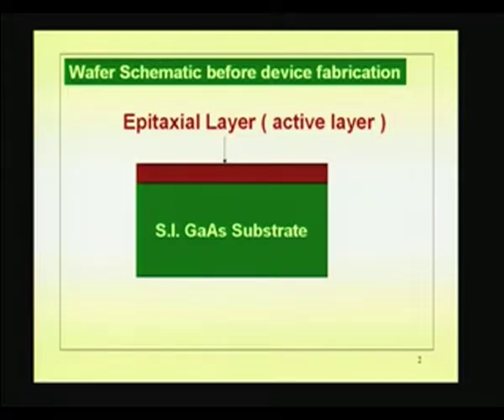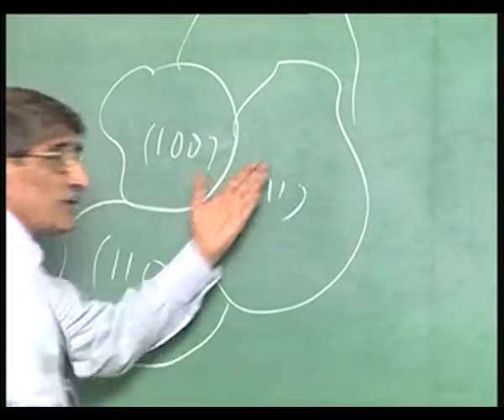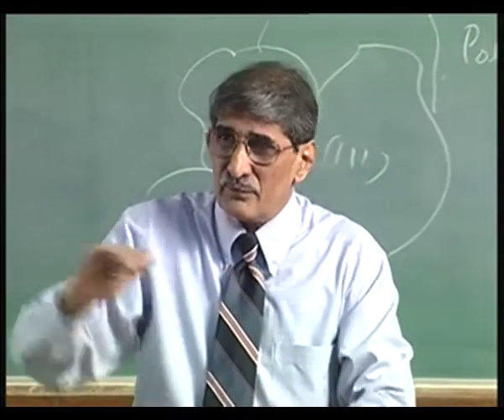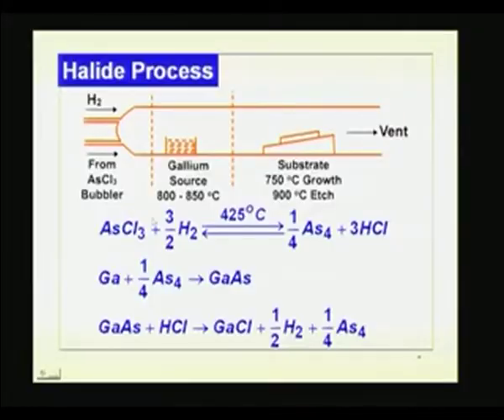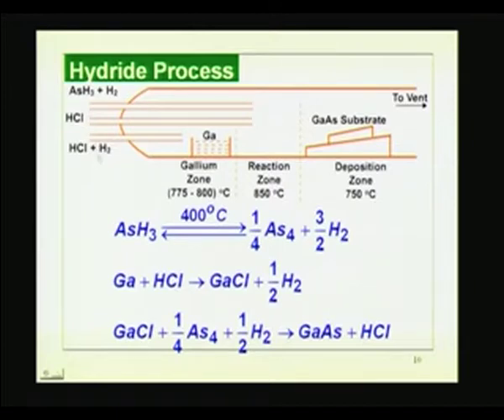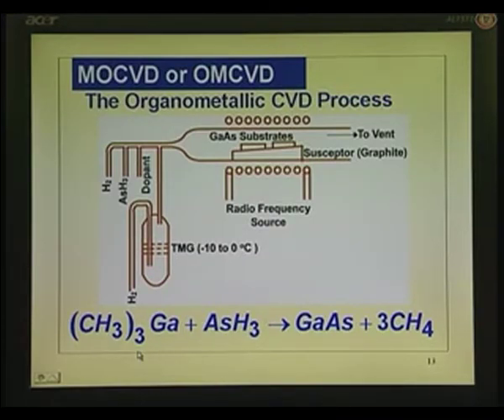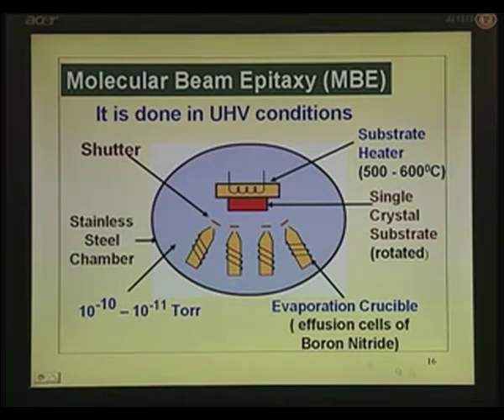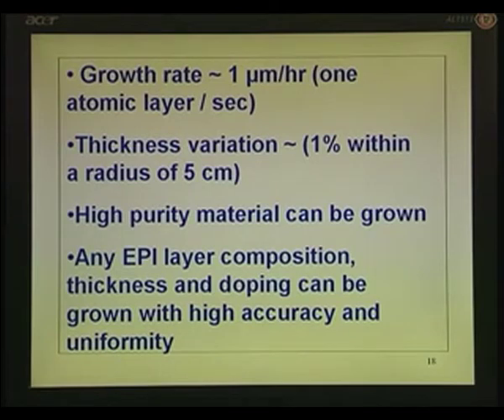Epitaxial Techniques for GaAs High Speed Devices